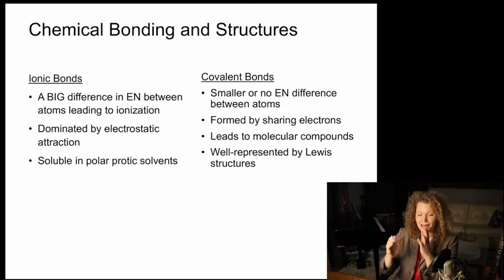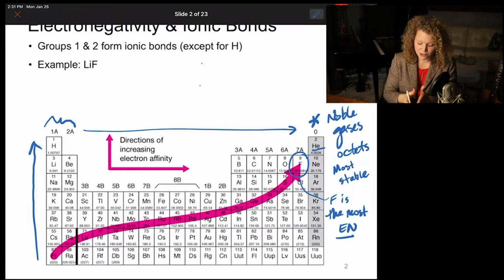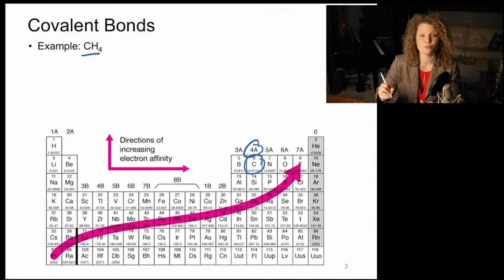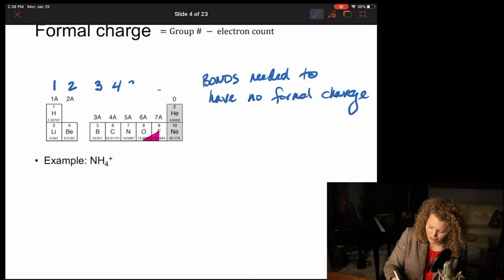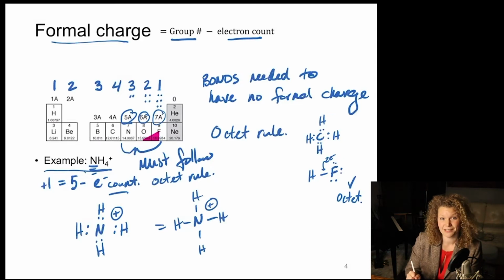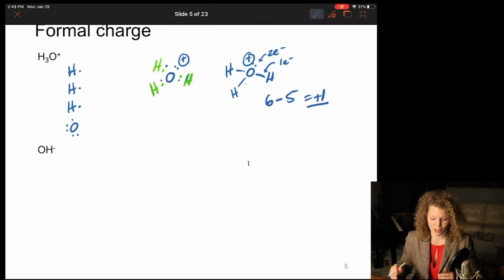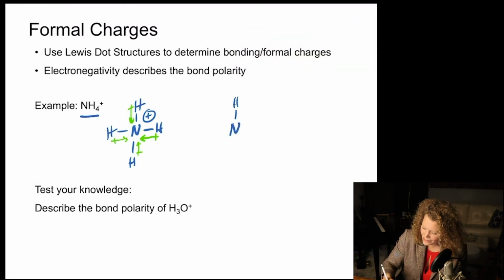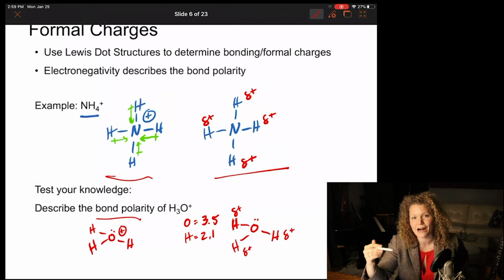Lewis dot structures